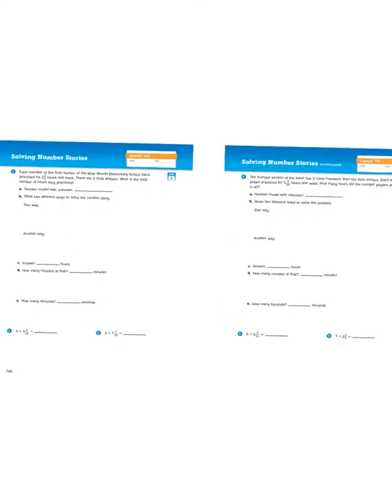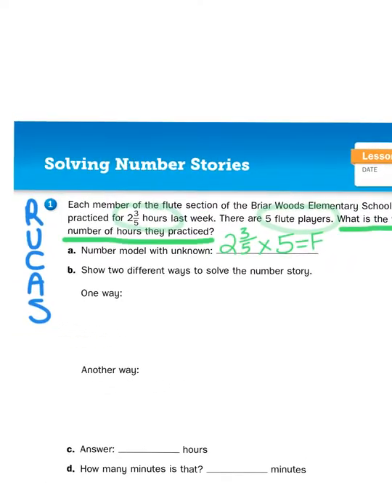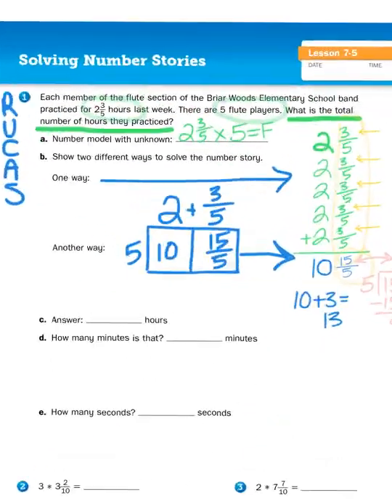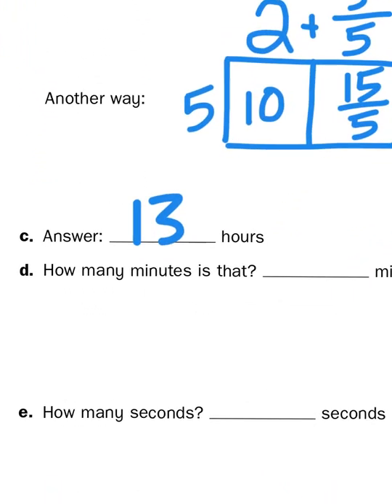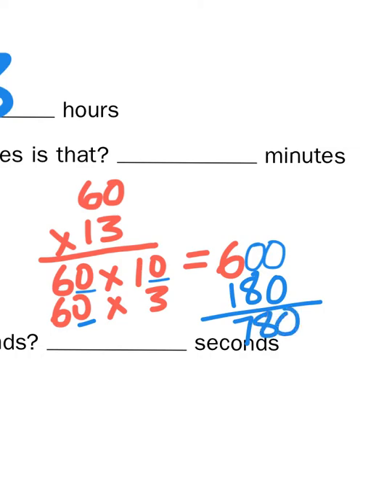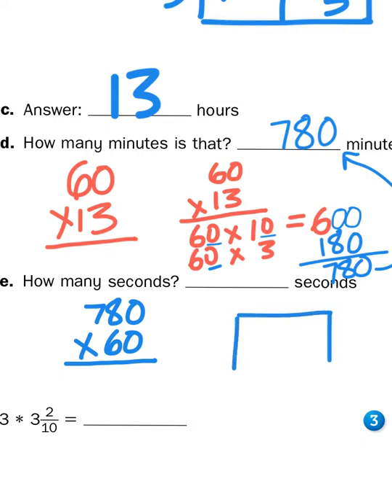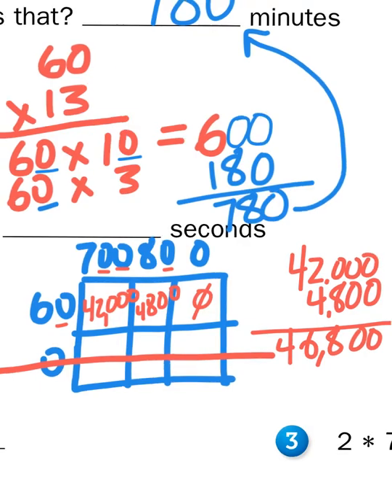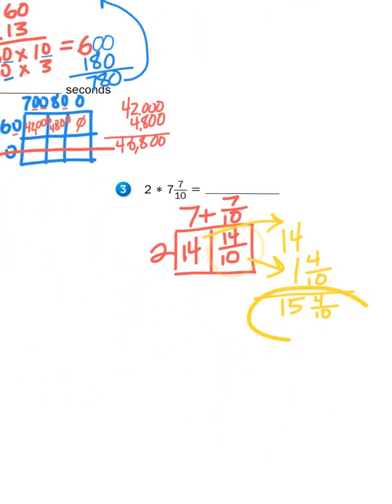Everyday Math, 4th Grade, 7.5 Mixed Numbers: Math Journal pp240-241 "Solving Number Stories"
Mr. Wasemann proves that you can use partitioned rectangles to solve multiplication problems involving mixed numbers, among other strategies.